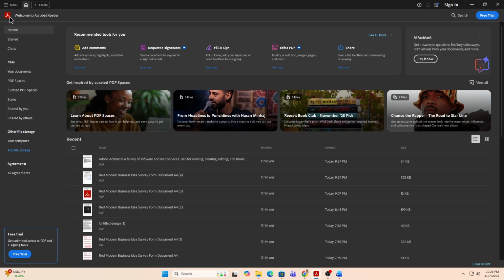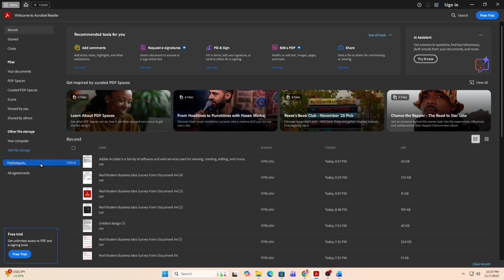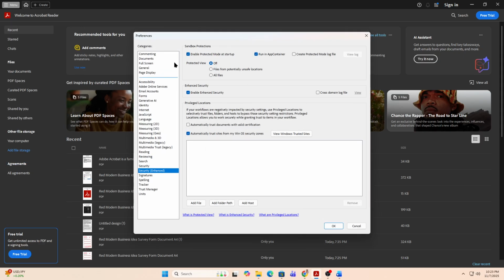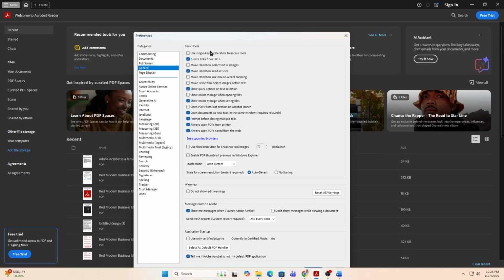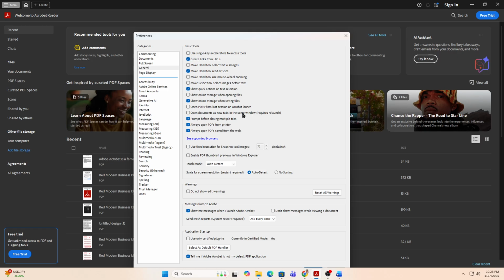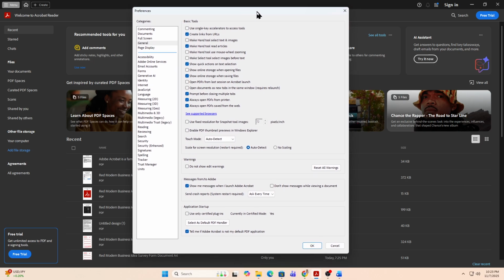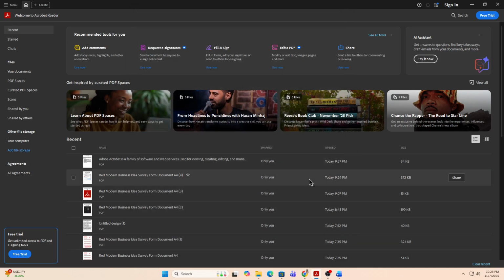How to Stop Adobe Acrobat from Opening PDF Automatically [Full Guide 2026]